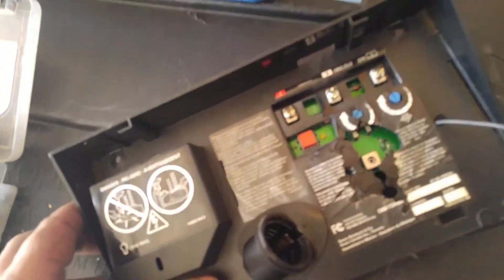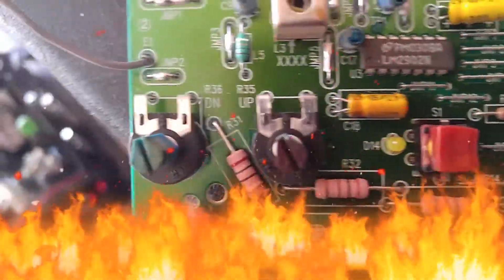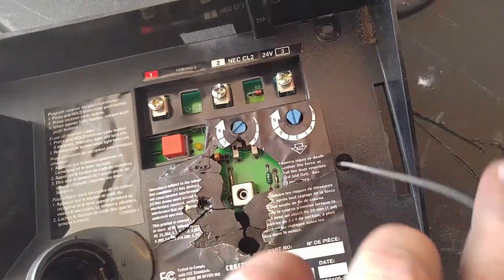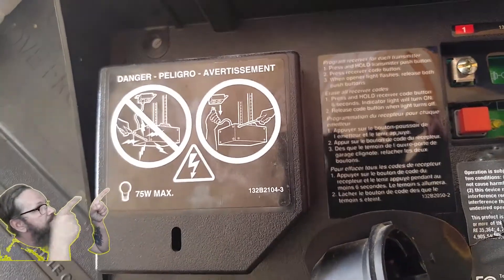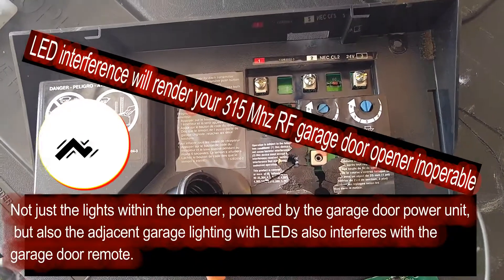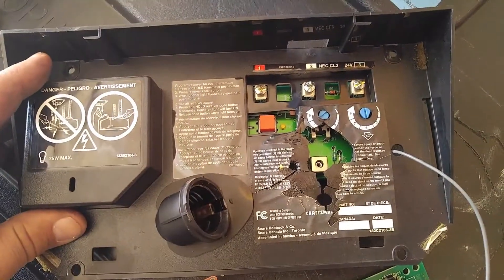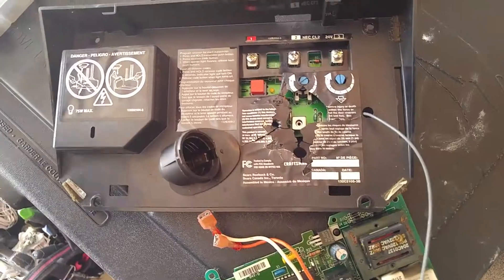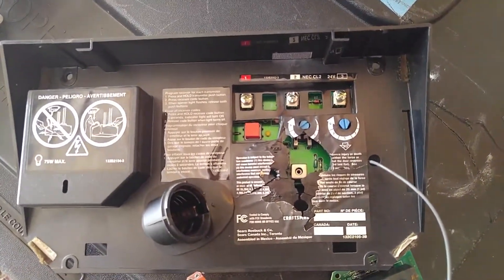Garage Door Opener | Light Bulb Can Cause SERIOUS Damage🔥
Make sure you use the correct wattage for your garage door opener light bulbs.
CFLs are replacing incandescent bulbs almost everywhere, but before you put one in the garage door opener, be aware there's more to it than just saving energy.
Replacing a garage opener bulb

Ordinary light bulbs often burn out quickly in garage door openers, but are CFLs the answer to the problem? We contacted the two largest residential garage door opener companies to ask about CFLs and possible damage to the opener. Both companies state that CFLs will NOT damage your opener. However, since electrical interference from the CFL ballast can reduce the operating range of your transmitter, they recommend always using an incandescent bulb.

Garage door openers produce a lot of vibration, which can kill incandescent bulbs prematurely. To fix the problem, tighten all the bolts on your unit and make sure it’s solidly mounted to the ceiling. Then, install a “rough service” bulb (available at hardware stores and home centers). These bulbs have heavy-duty filaments with extra support wires to keep them from breaking. Before anyone sends us letters about how “ungreen” incandescent bulbs are, wait a minute. The average opener light is on only a few minutes a day.

If your opener doesn’t have a plastic lens, the bulb is unprotected, so choose a rough-service bulb with protective coating. The coating prevents the glass from shattering if it’s ever struck.